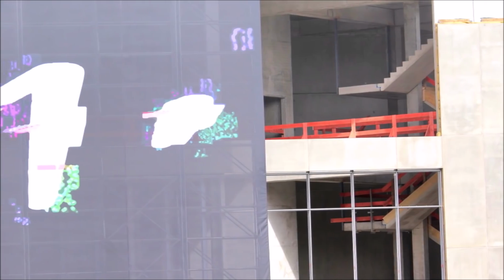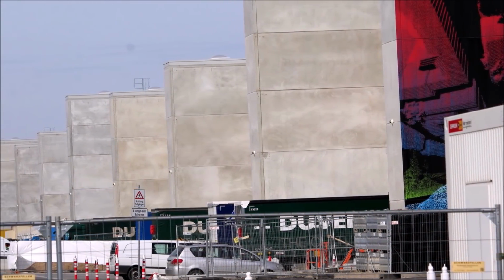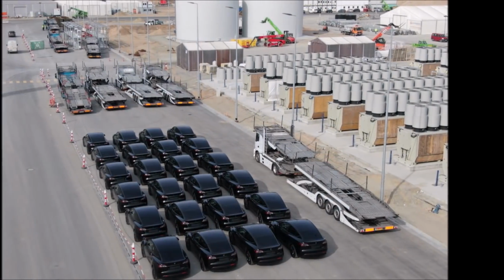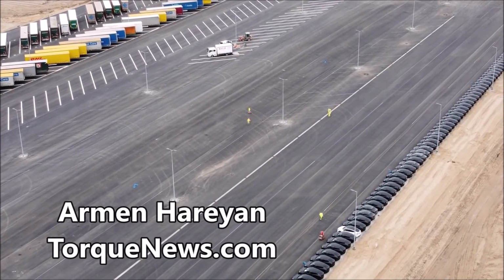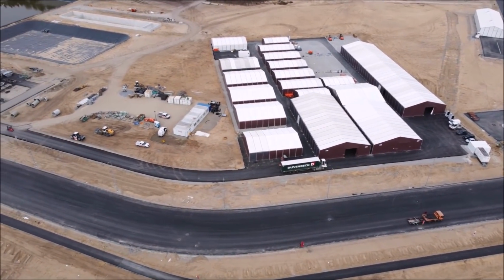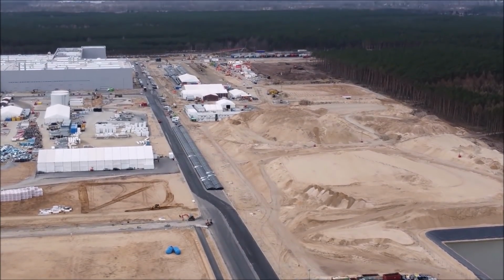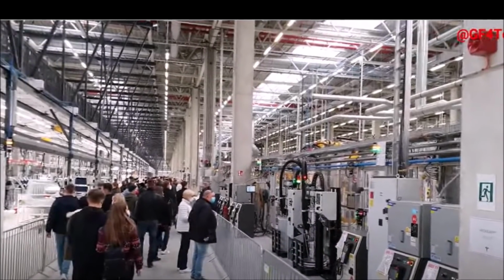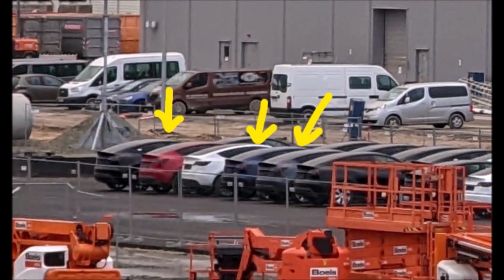BREAKING! Almost All Supply Bays Are Occupied At Giga Berlin, Tesla Running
We have a new update about Tesla Giga Berlin's production. Jurgen, from Giga Berlin area writes, sharing these images, that "almost all supply bays at the ' Body in White ' and ' General Assembly ' are occupied and car trucks are waiting to pick up the Tesla Model Y. The production is running," running at Giga Berlin, writes Jurgen in a Tweet.

See the Mercedes car transporters in the background. I look forward to the day when a line up of Tesla Semis are  waiting to take Tesla vehicles from Giga Berlin and other GigaFactories to the Tesla service and delivery centers.

Tesla is already delivering the Model Y from Giga Berlin across Europe. Other updates about the Giga Berlin are that the construction on the site continues. Tesla is now building stairs in the lobby. Tesla is also building a pit for press extension, Cell Building's windows and delivering gravel by train.

Several other posts are now popping up on social media related to Model Y deliveries from Giga Berlin.

Tesla Giga berlin new deliveries. Tesla Giga Berlin production continues. Giga Berlin delivers Tesla Model Y across Europe.